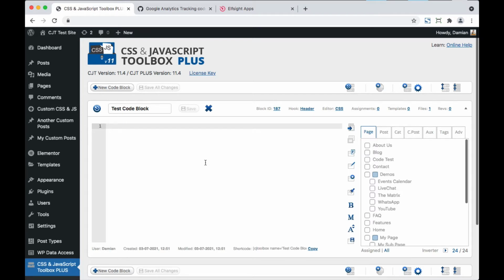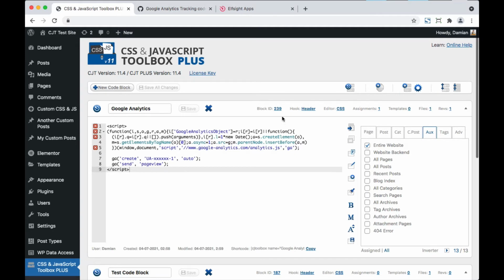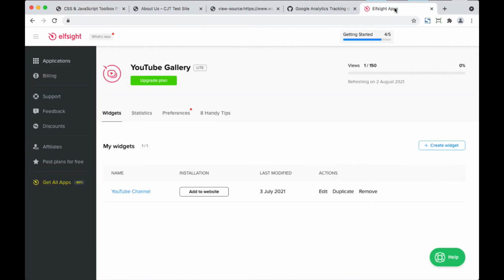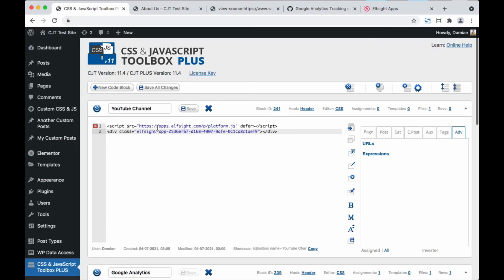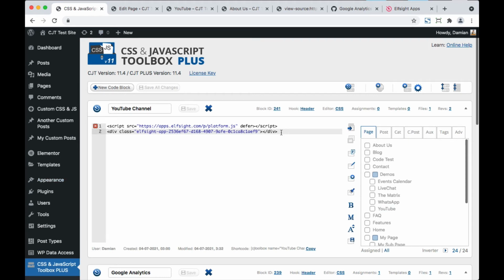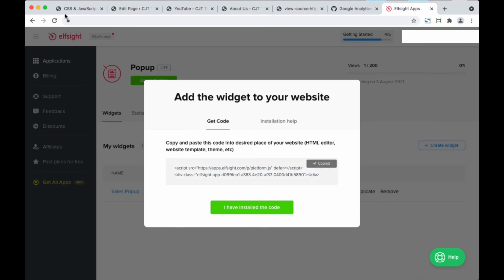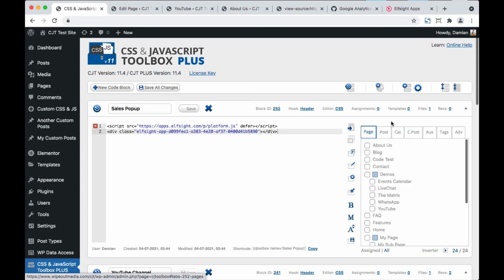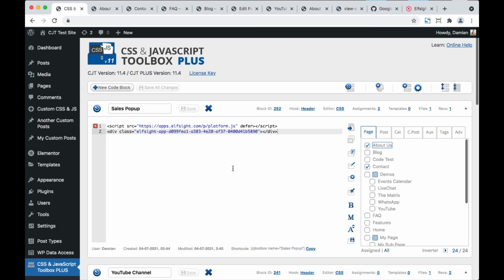CSS & JavaScript Toolbox PLUS WordPress plugin demo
This is a demonstration of our CSS & JavaScript Toolbox PLUS WordPress plugin.  We provide 3 examples on how you can use the CJT PLUS plugin to add:
1) Google Analytics to your site
2) YouTube Channel to your site
3) Popup Banners to your site